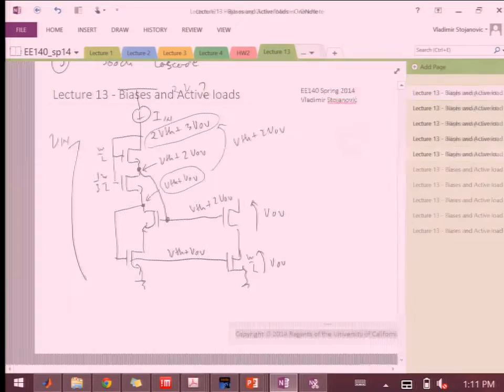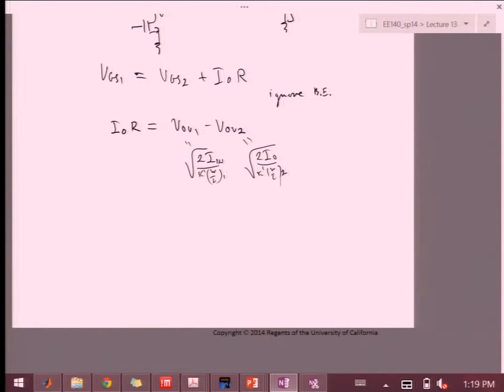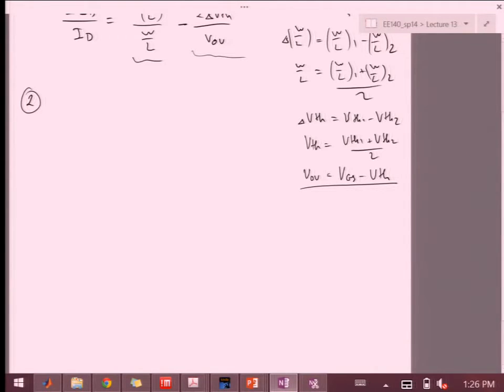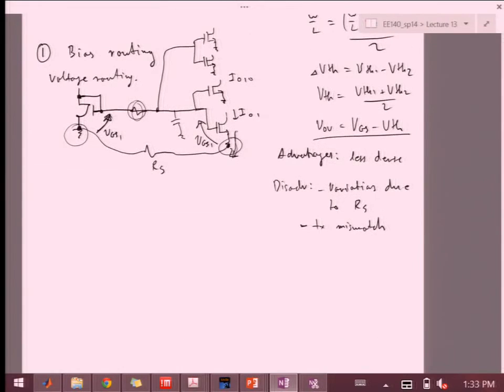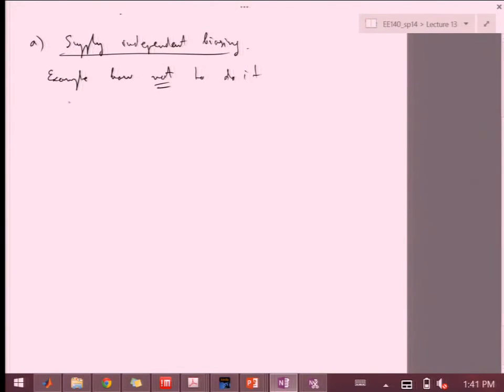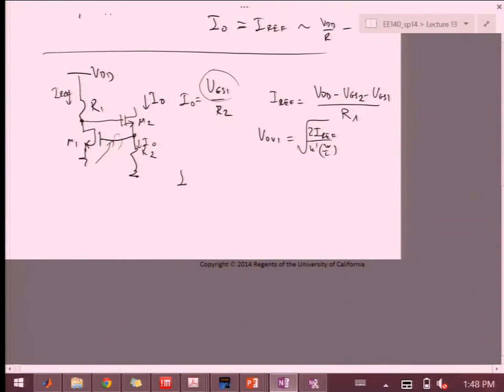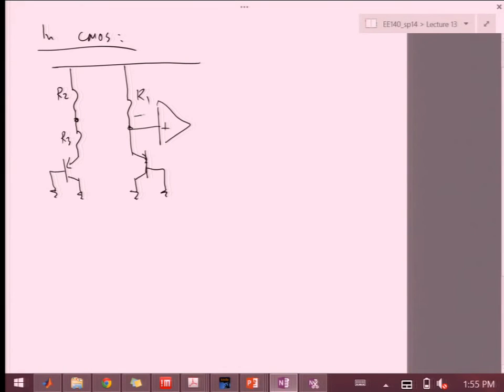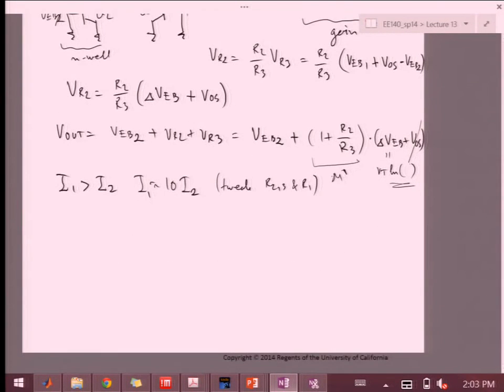Biases and Active Loads - EE140 - Lecture 13